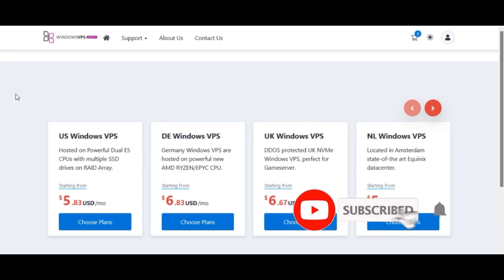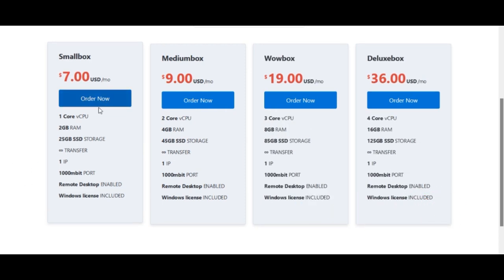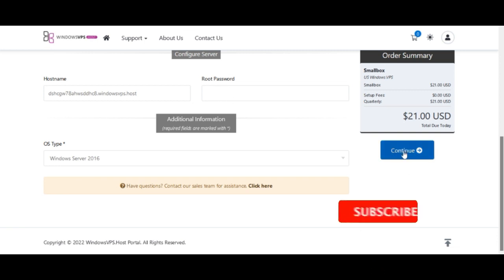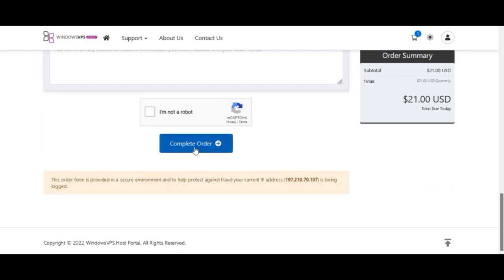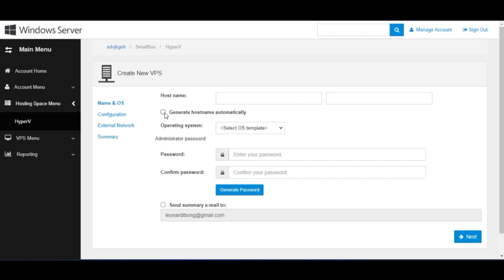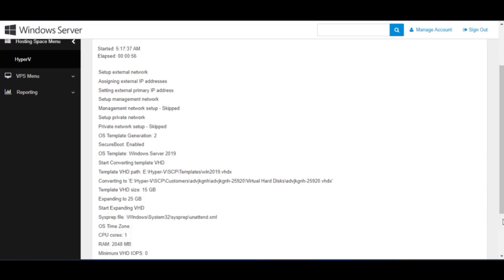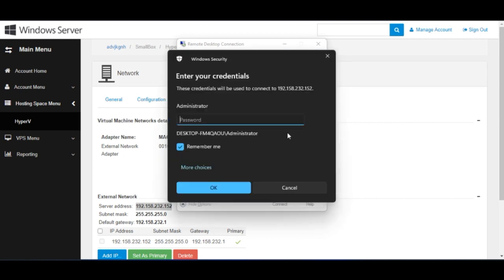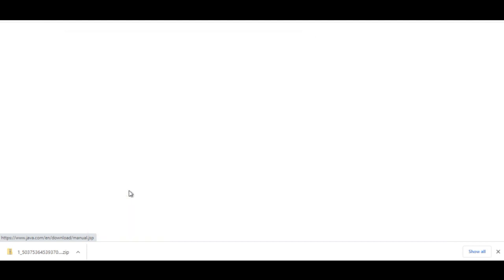VPS TUTORIAL - HOW TO SET UP A VPS TO AUTOMATE COTPS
This is how to set up a cheap VPS to automate you COTPS trading. To get started use the link here ✅GET YOUR CHEAP VPS

1. BINANCE➤➤ Referal Code 20539573

✅✅BITCOIN👉 1KuFN1644uXvHECLR7UV3X2RgYfrR8woR1
✅✅Ethereum👉 0x139c05ba1bD30D79e964f9F160f681b79C1bD0f1